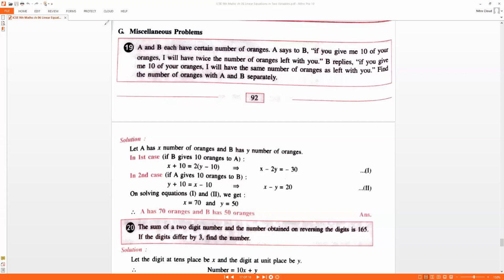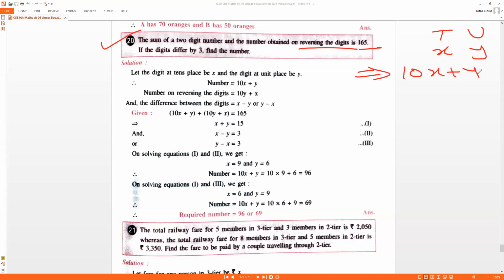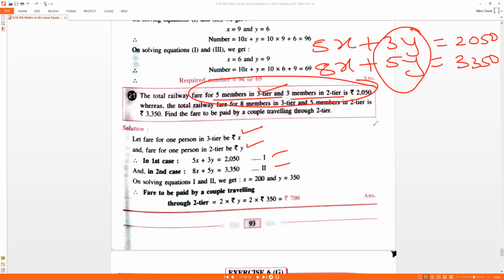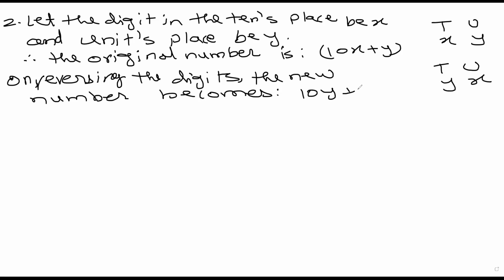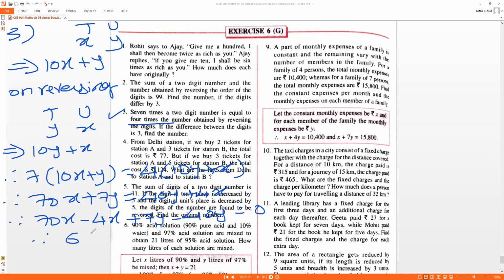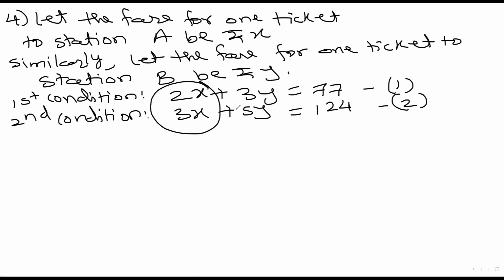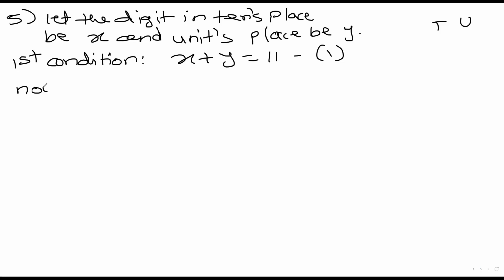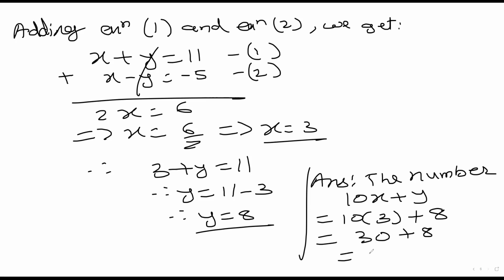Linear Equations in Two Variables word problems part 06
ICSE, SSC, CBSE, 9th, 10th, standard 9, class 9, Maths, Algebra